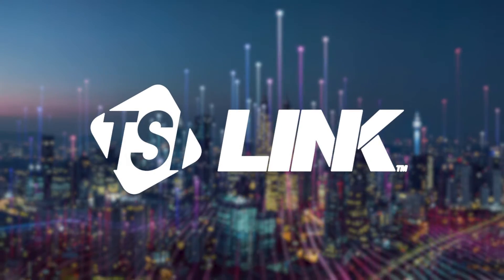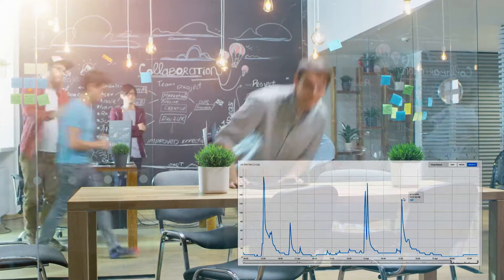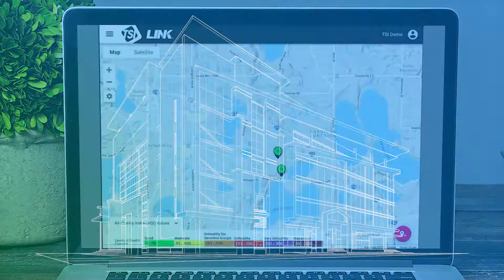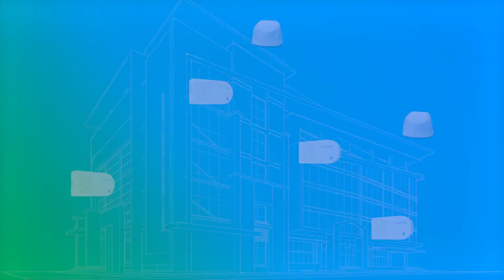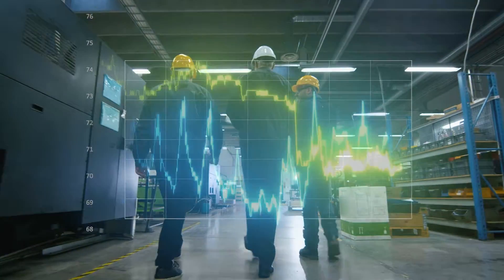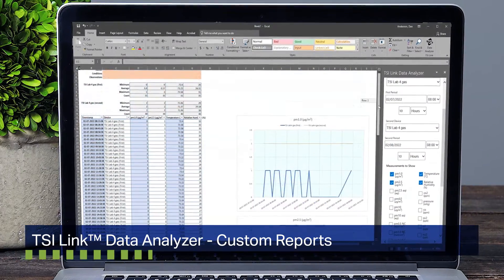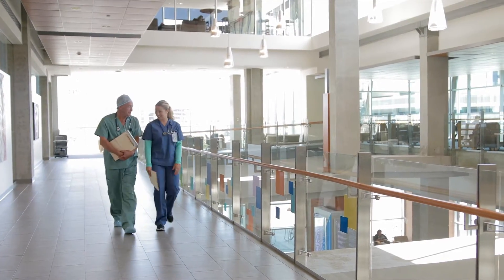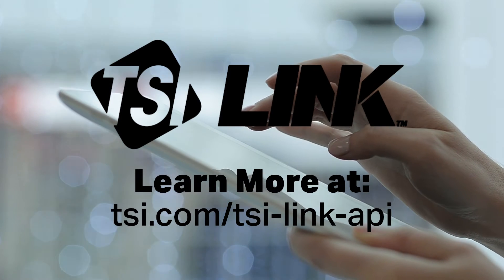TSI Link Data Analyzer Excel add in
TSI Link™ Data Analyzer is a Microsoft Excel® add-in that enables users to easily visualize air quality data from their TSI devices for further analysis.  It is an analytical tool developed for quick data aggregation and processing that provides intelligent visualization and customized reporting in Excel®. TSI Link™ Data Analyzer helps API customers to identify air quality issues, leverage particle and gas measurements, and take meaningful decisions alleviating the manual work of data manipulation.